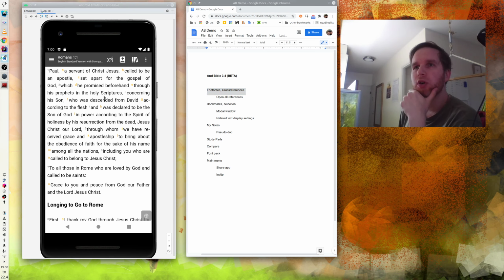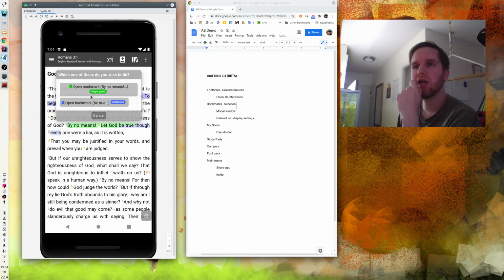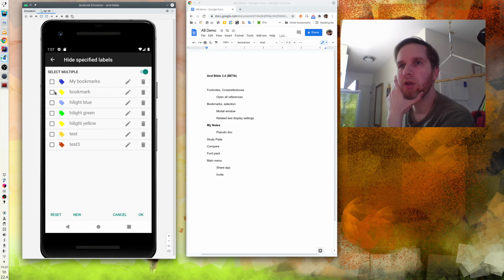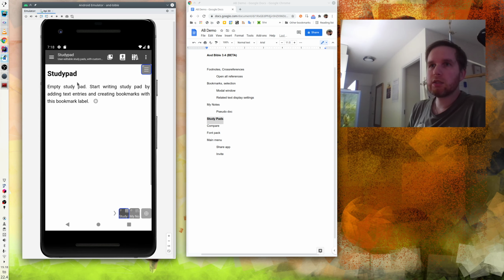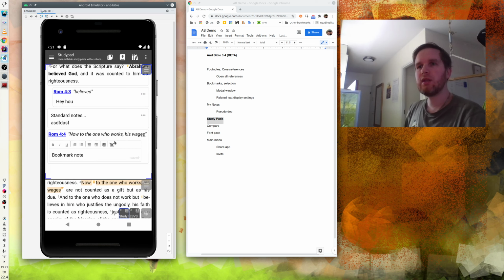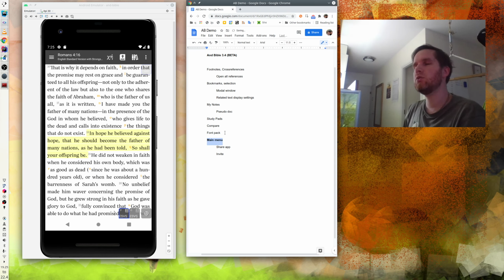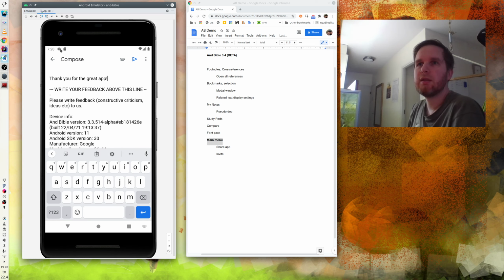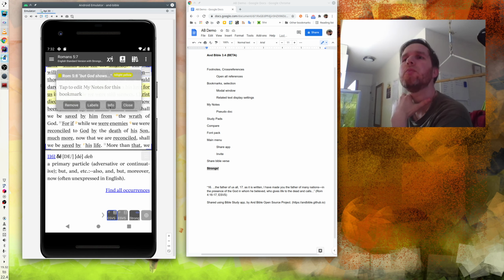And Bible 3.4 beta - intro to new features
Let's go through new features of And Bible. New features are available in beta version. Production version is planned later this year (estimated after 1-3 months from the time of making this video).

0:00 Footnotes & Crossreferences
1:12 Open all references
1:30 Bookmarks
4:20 Bookmarking related text display settings
5:30 My Notes
6:37 My Notes commentary view
10:52 Study Pads
15:40 Compare
17:12 Add-on font packs
18:40 New main menu items
18:55 Main menu: Share app apk file
20:15 Main menu: How to contribute
20:36 Main menu: License
21:15 Main menu:  Contact
22:50 Share / copy bible verses
24:40 Strongs dictionary usage
26:15 Greetings for And Bible Beta users